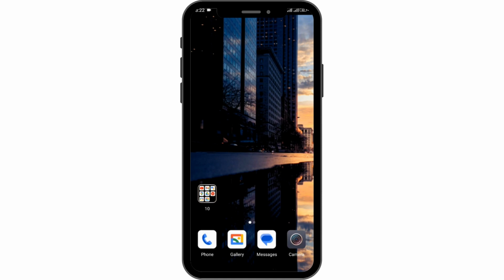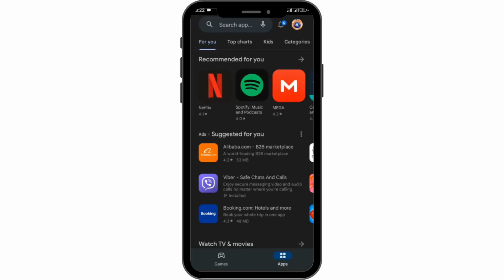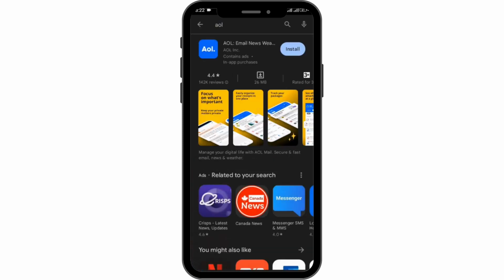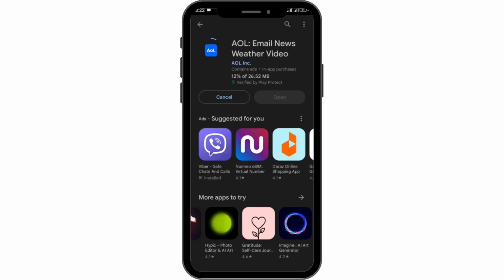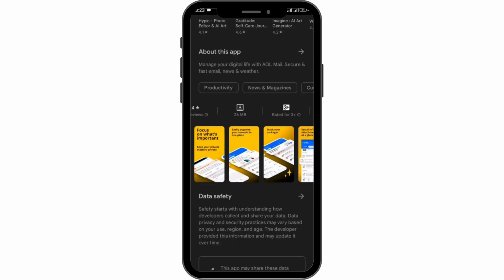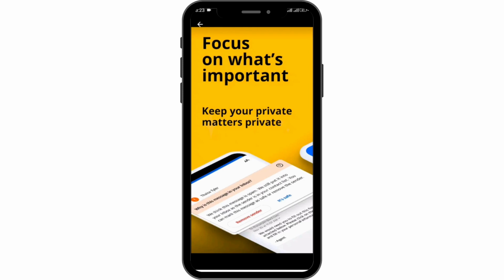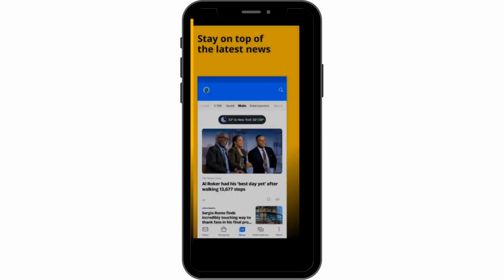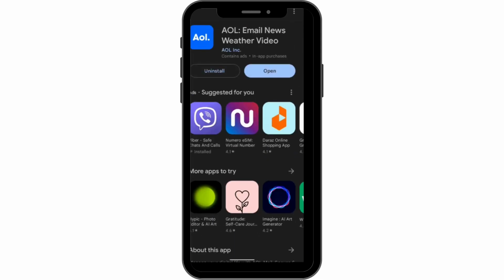Download & Install AOL App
Welcome to AppHacks101! In this tutorial, we'll guide you on how to download and install the AOL app. The AOL app is a convenient way to access your AOL email, news, and entertainment on your mobile device. Whether you're a new user or need to reinstall the app, we'll show you the step-by-step process for downloading, installing, and setting up the AOL app.

Timestamps:
00:12 - Introduction to Downloading and Installing the AOL App
00:35 - Steps to Download the AOL App
01:00 - Installation and Setup Process of the AOL App